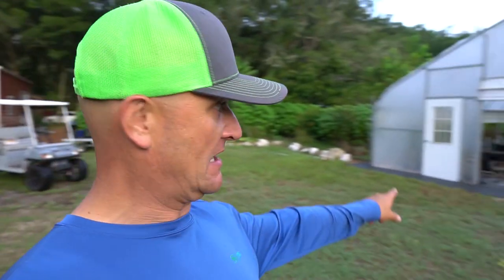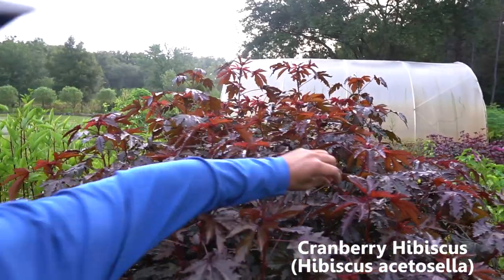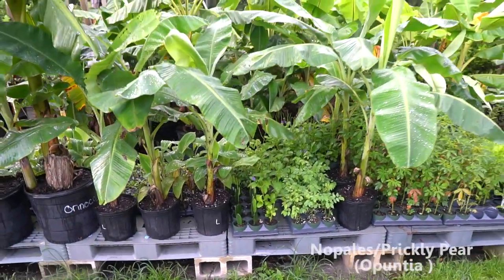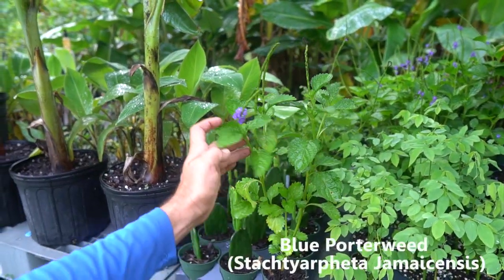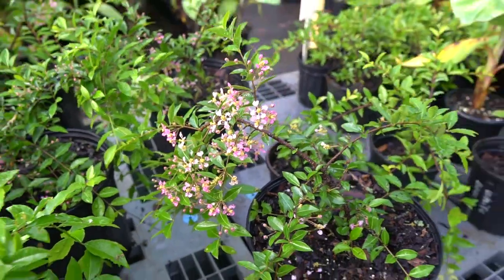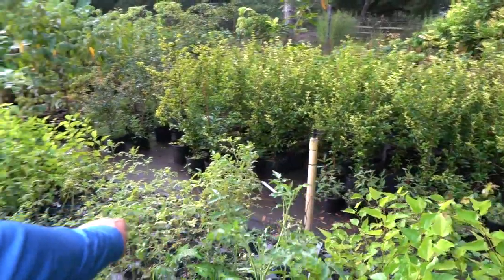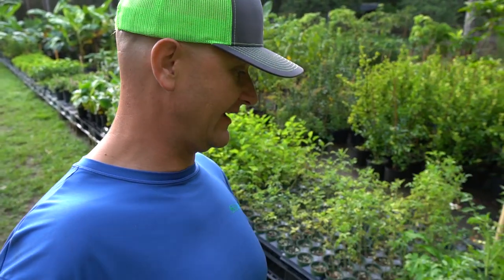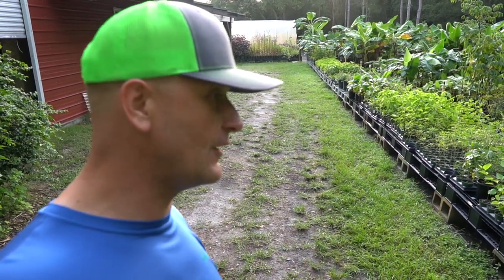What’s New?! Fresh Additions to The Online Nursery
Our Online Nursery selection is constantly growing as we acquire new and exciting plants! This is an update video to show those fresh additions and what’s currently available.

Did you miss our previous video?
We are raffling off a custom, American Made Grafting Knife made by one of our friends over at BidNGrow!

*Please note that with each entry, you are helping to support HEART Village & their global mission.

Big thanks to Justin & Matt at BidnGrow for creating the opportunity for this giveaway!

We just launched our Online Nursery and can ship plants anywhere in the US! Click on the link below to order: